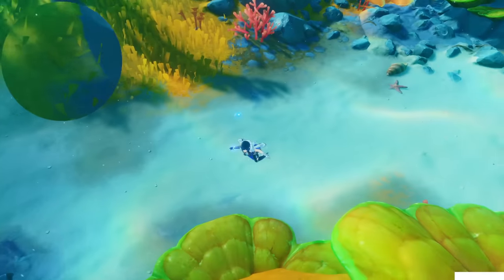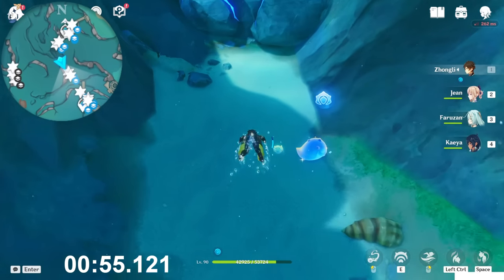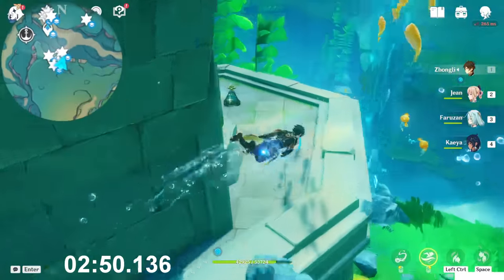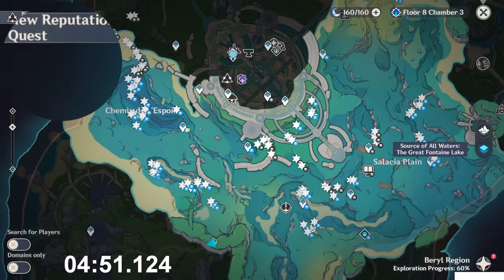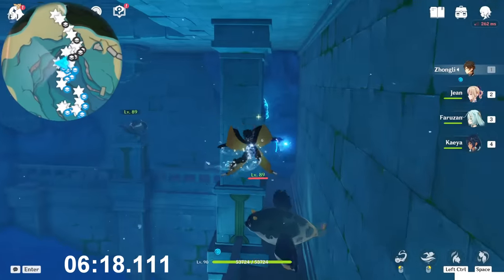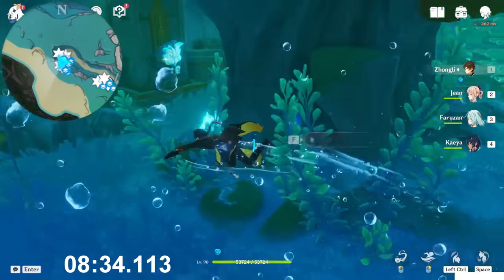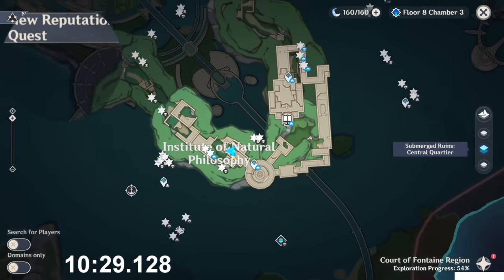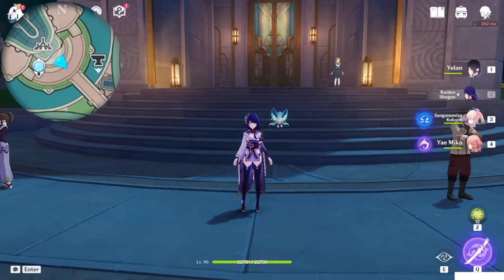Beryl Conch Locations | Fast and Efficient Farming Route | Ascension Materials【Genshin Impact】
Fast and efficent farming route to get 93 + 19 Lumidouce Bell in 11 minutes!
Charlotte Ascension Material

0:00 Route Preview
0:05 Introduction
0:24 Farming Route
12:12 NPC